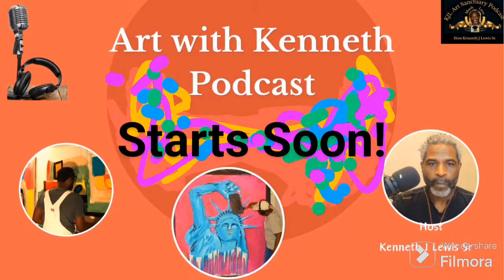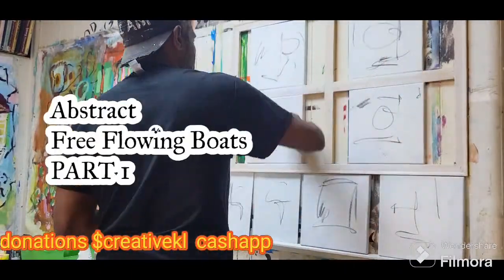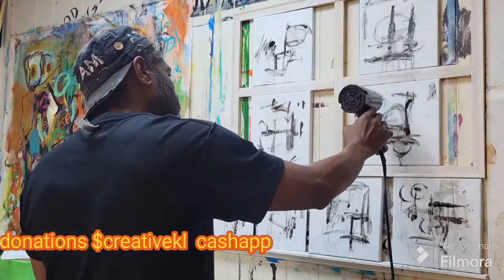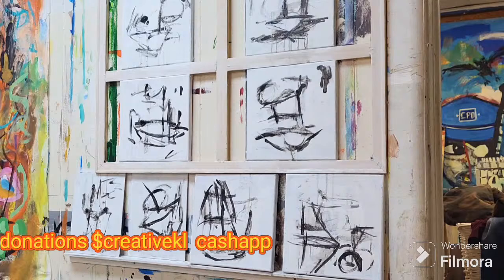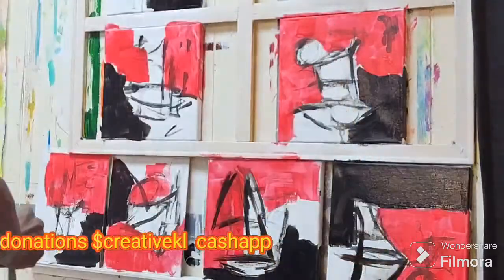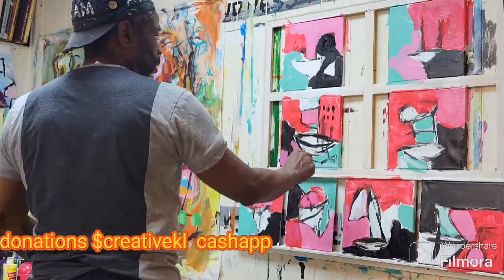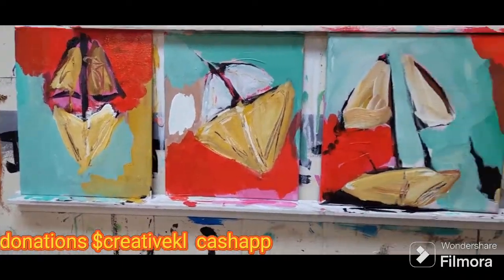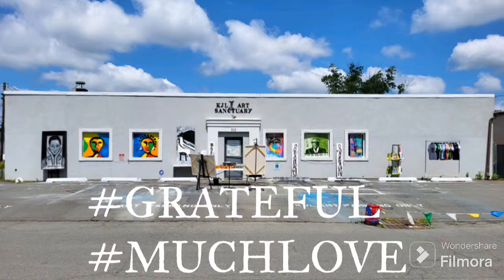Art with Kenneth Podcast Episode AWK104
"Hello, everyone! I'm your host, Kenneth J Lewis Sr, and I'm thrilled to be the featured artist in today's episode, AWK-105. Continuing from where we left off, I'll be guiding you through part 2 of my Free Flowing Boats series. We're nearing the finish line now; just one more part to go and we'll have completed the journey together. So, without further ado, sit back, relax, and immerse yourself in the creative journey as I work some magic. grateful muchlove"